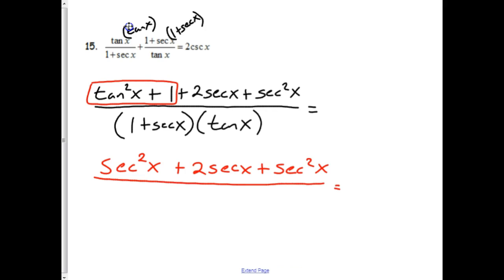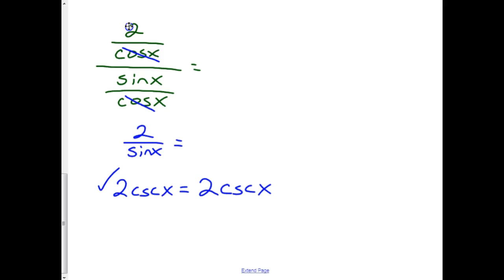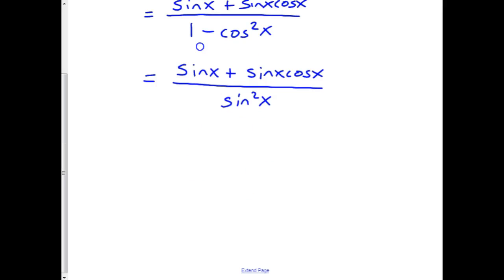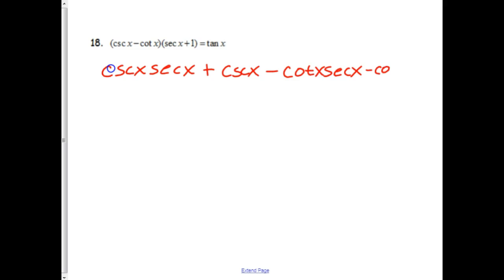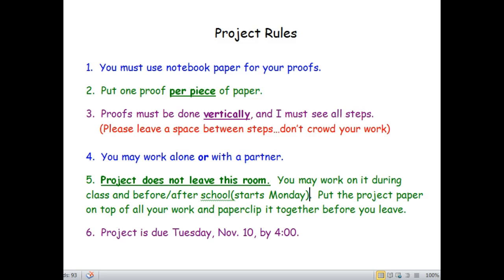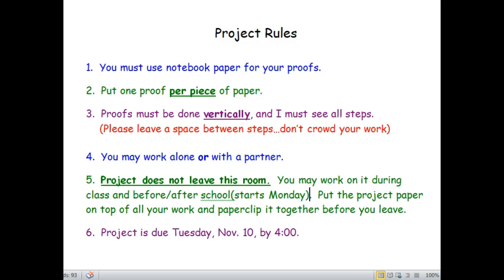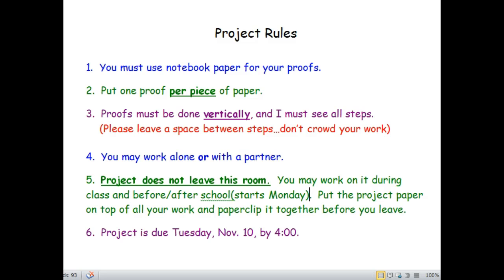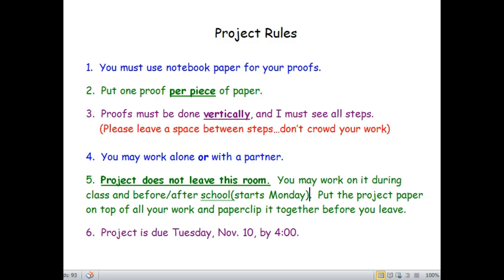Proving Trig Identities day 2